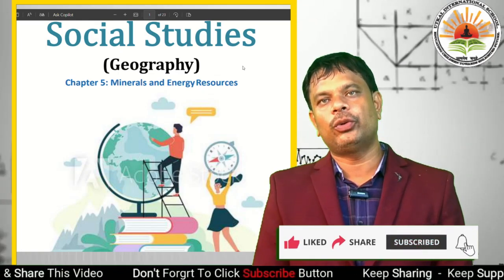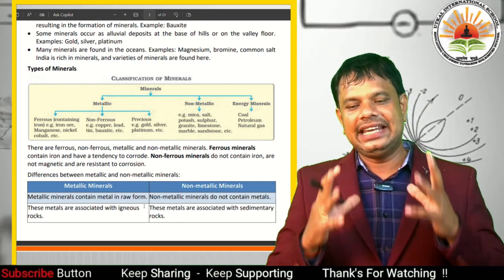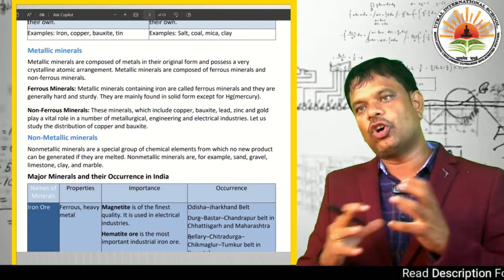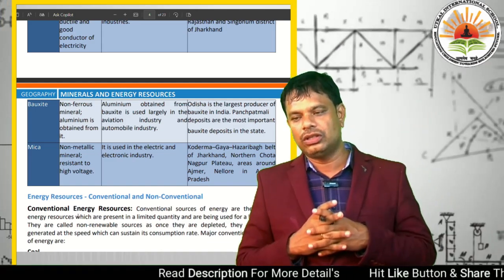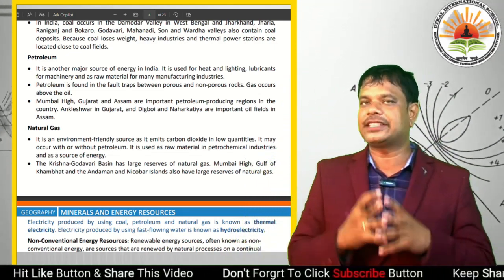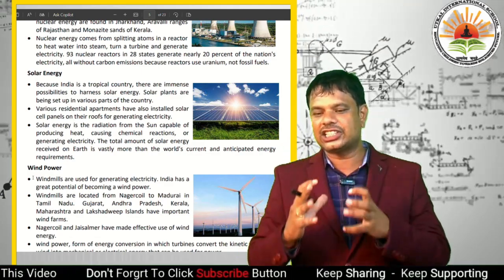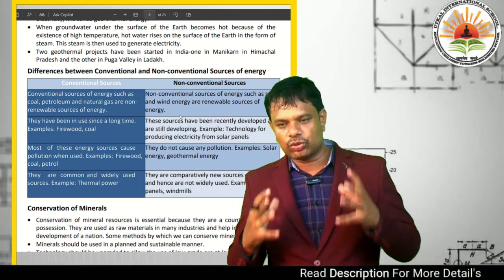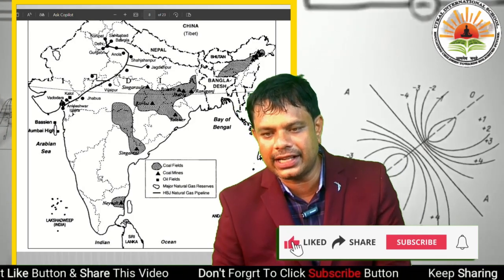Minerals and Energy Resorces| Full Chapter By Dr. Ganesh Prasad Behera | 10th Class Geography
"Welcome to UTKAL INTERNATIONAL SCHOOL's YouTube Channel!"
Discover the vibrant world of learning and exploration at UTKAL INTERNATIONAL SCHOOL through our channel.
Dive into engaging educational content, exciting student activities, insightful discussions, and a peek into the vibrant life on our campus. Join us on a journey of knowledge, creativity, and discovery as we showcase our commitment to fostering excellence in education. Whether you're a student, parent, educator, or simply curious about our school, this channel is your window into the inspiring experiences and achievements within our community.